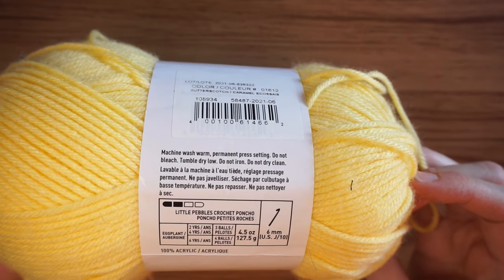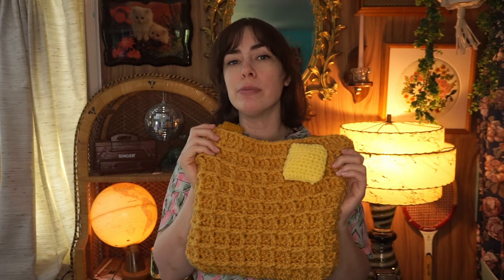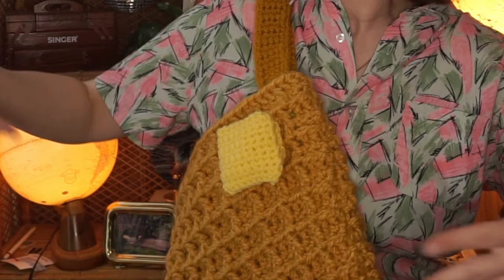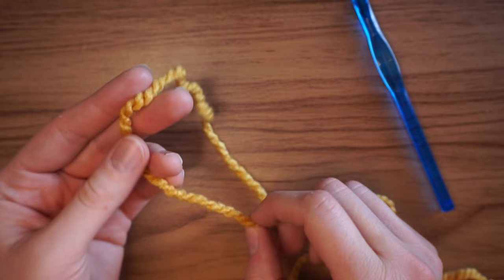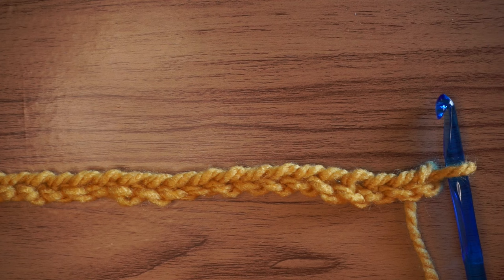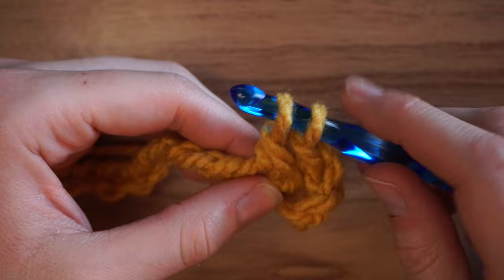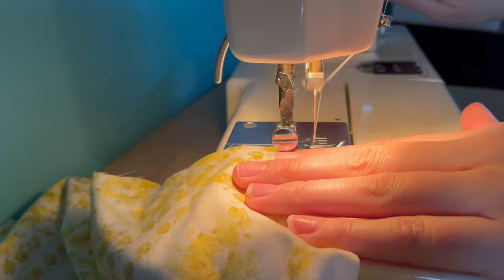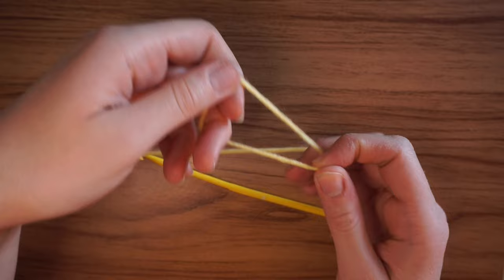How to Crochet a Waffle Bag!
This is one of my favourite crochet projects!!! I’m obsessed with Stranger Things and since season 4 is almost here, I thought I should make something to celebrate it!

Again my crochet videos are a little different than your average ones. I like to have some fun, but also show you step by step everything you need to know!

Chapters:
Intro: 0:00
Waffle Stitch: 3:07
Straps: 21:57
Liner: 27:56
Butter: 29:10
Reveal/final thoughts: 33:17

What I used:

8mm/ US L 11 Crochet hook
5mm / US H 8 Crochet hook
Yarn needle
Scissors

Bag Part:
X2 balls of Yellow - Mustard Charisma by Loops and Thread (Bulky 6 / 100% Acrylic)

Straps:
X1 ball of yellow (only used a little)- Gold Impeccable by Loops and Thread (medium 4 / 100% Acrylic)

Butter:
X1 balls of yellow (only used a little) - Butterscotch Impeccable by Loops and Thread (medium 4 / 100% Acrylic)

I’m a 32 year old who graduated from film school 10 years ago. Now I have decided to put my education to some good use!